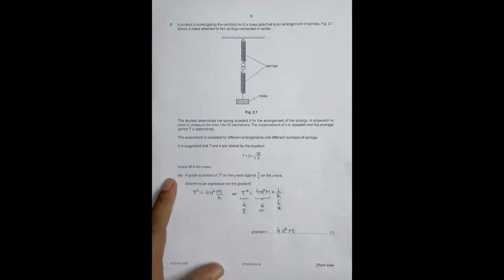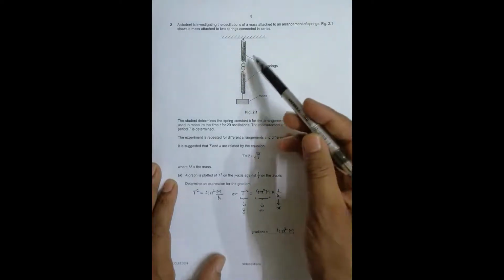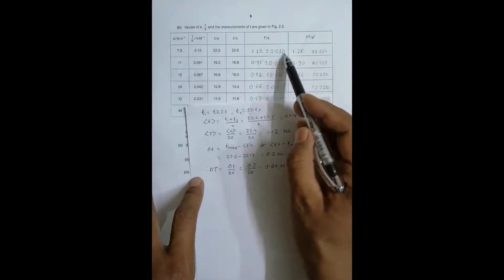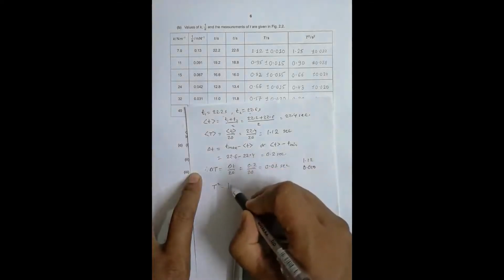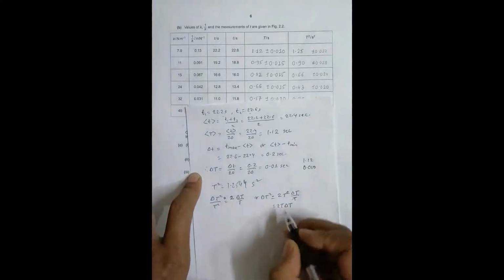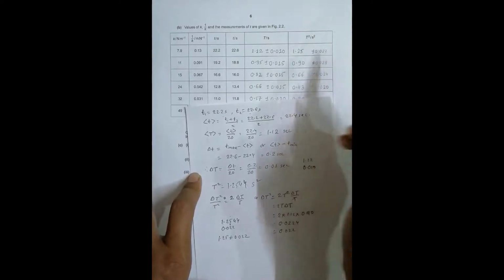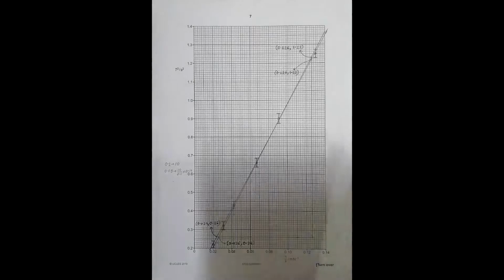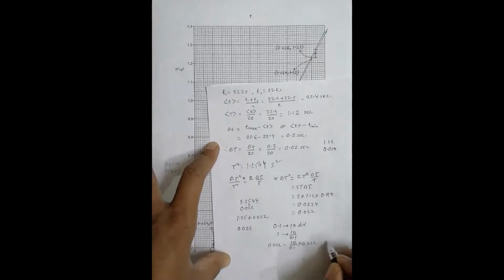2019 CAIE AS & A level May June Physics Paper 52 Q. No. 2 (9702/52/M/J/19) by Sajit C Shakya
2019 CAIE AS & A level May June Physics Paper 52 Q. No. 2 (9702/52/M/J/19) by Sajit Chandra Shakya from Nepal

PAPER 5

PLANNING, ANALYSIS AND EVALUATION